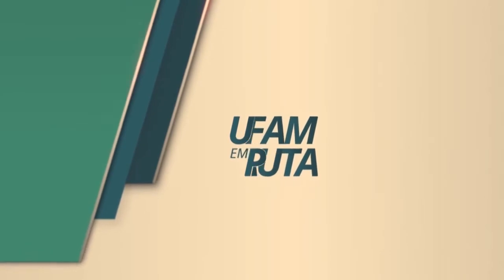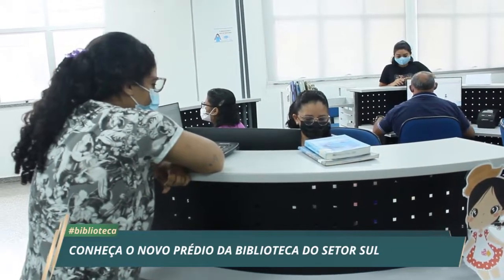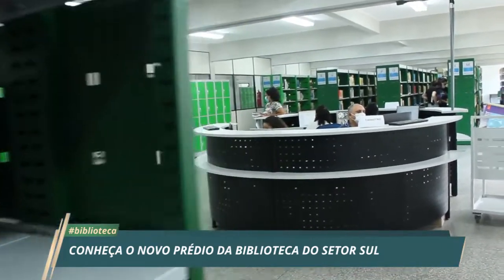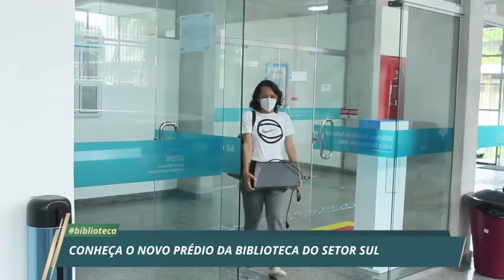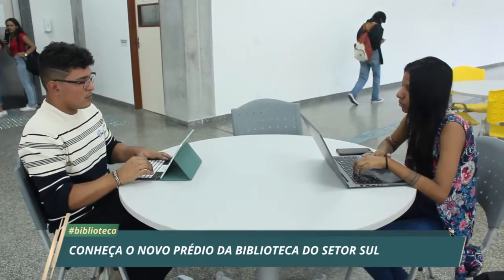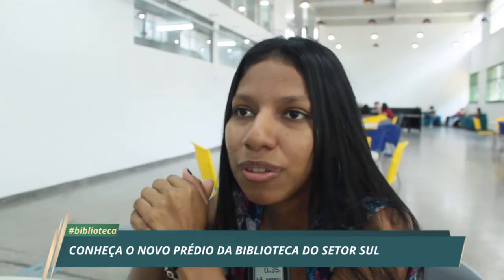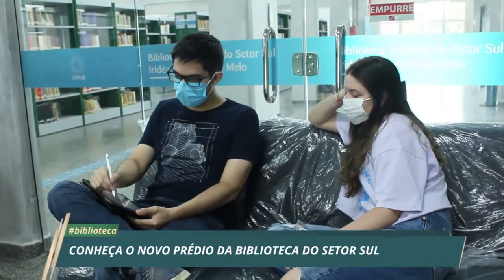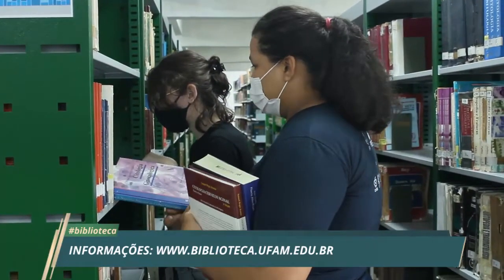Conheça o novo prédio da Biblioteca do Setor Sul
Com mais de 4 mil metros quadrados, o novo prédio da Biblioteca do Setor Sul abriga um  vasto acervo e conta com espaços de estudo individual, estudo coletivo, laboratórios e muito mais.
Conheça a nova estrutura!